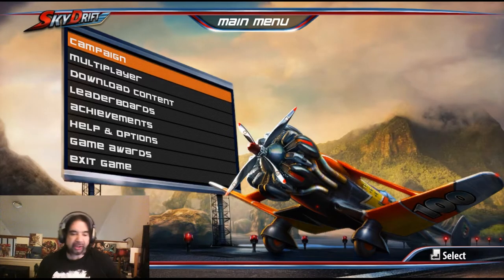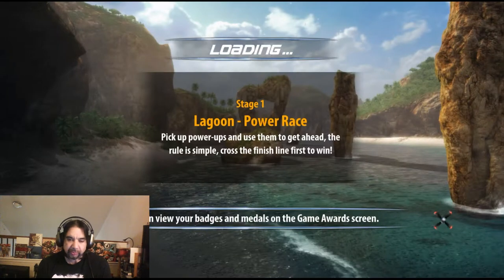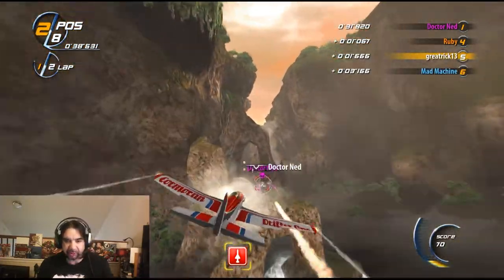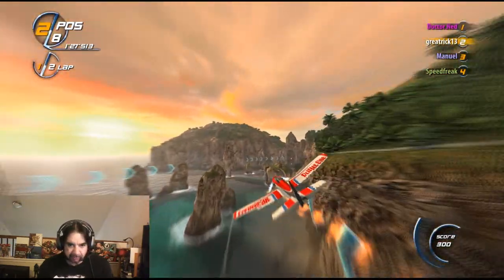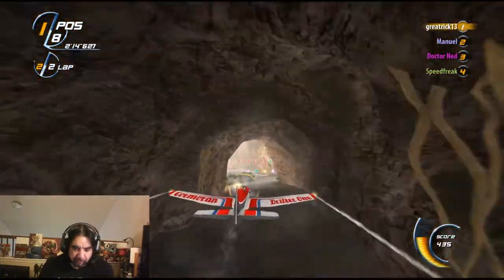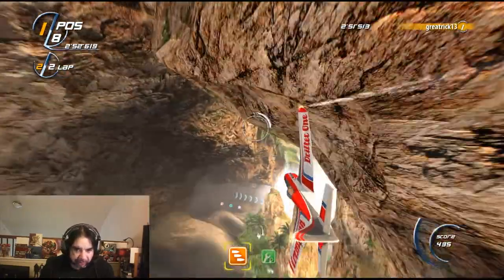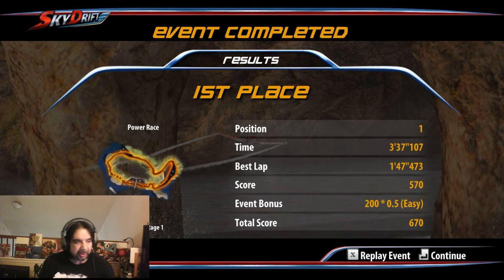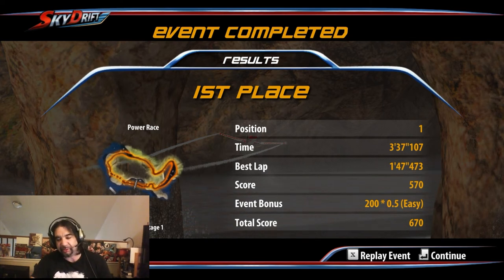SkyDrift Game Review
Get closer than ever before to the world of adrenaline pumping sky-racing where flyboys can test and master their flying and combat skills against the deadliest opponents! Admire amazingly detailed terrains. Unlock state-of-the-art planes and personalize them with unique racing skins.
RELEASE DATE:
Nov 21, 2011
DEVELOPER:
Digital Reality
PUBLISHER:
HandyGames